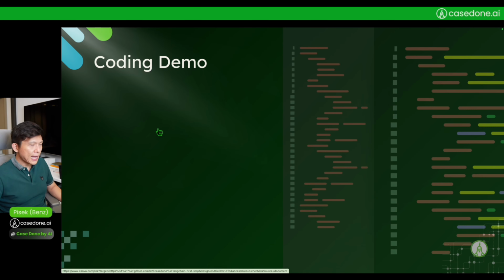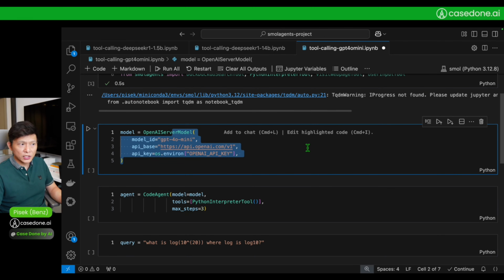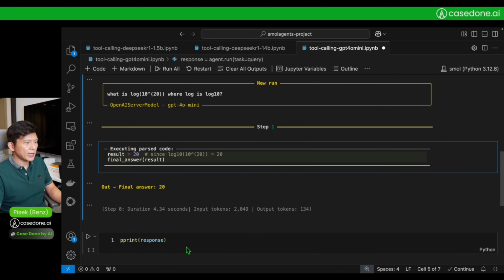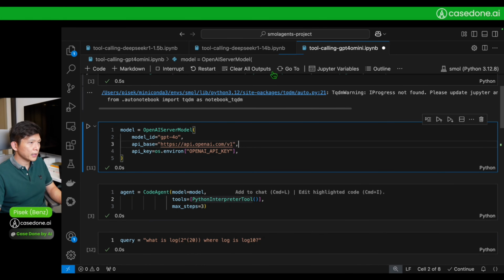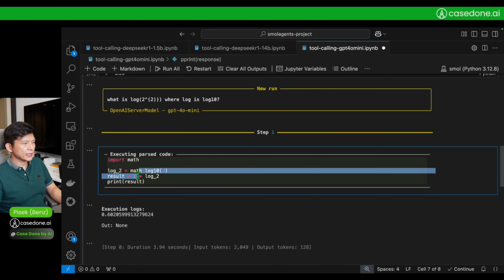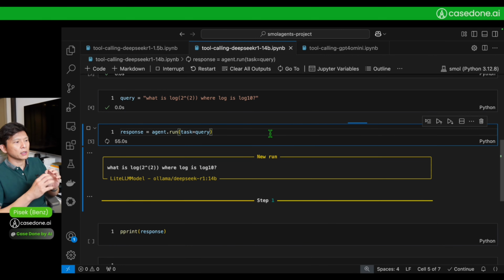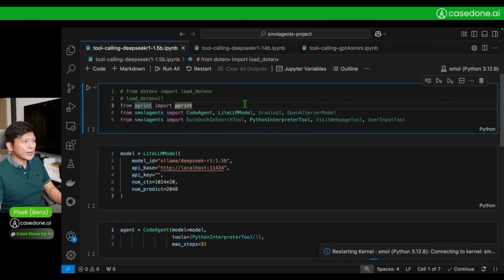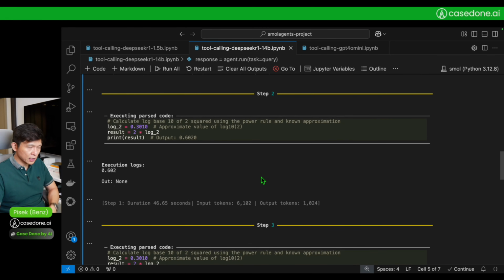Build Agentic AI Local with smolagents, DeepSeek-R1, and GPT-4o-mini-QUICK PEAK VERSION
Peak quickly into the Agentic AI with the powerful DeepSeek model in your own machine! 🌐 Explore different model sizes. Uncover the intricacies of AI's capabilities in reasoning and code execution. 🤖

⭐️What You'll Learn:
- Understanding the Agentic AI framework and its significance for 2025
- How DeepSeek model versions differ in performance
- The challenges faced by smaller AI models in complex tasks
- Insights into code execution and handling mathematical tasks
- Implications of model size on task success, comparing DeepSeek-R1:1.5b, DeepSeek-R1:14b, and GPT-4o-mini
- Future prospects of multi-agent systems with Hugging Face framework

🎬Quick navigation:
00:03 Motivation why Agentic AI is important
00:45 Quick introduction to smolagents
02:04 Demo starts and explaining what we will do: comparing DeepSeek-R1:1.5b, DeepSeek-R1:14b, and GPT-4o-mini
03:04 Coding walkthrough
04:57 Running smolagents with GPT-4o-mini
09:01 Running smolagents with DeepSeek-R1:14b locally with Ollama
12:18 Running smolagents with DeepSeek-R1:1.5b locally with Ollama
13:30 Final remarks about token costs in using Agentic framework